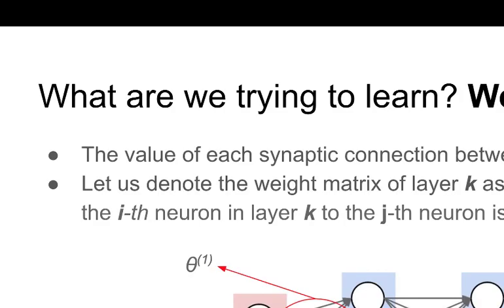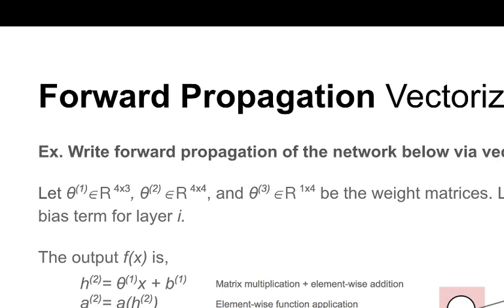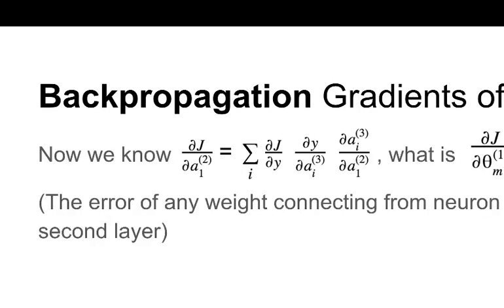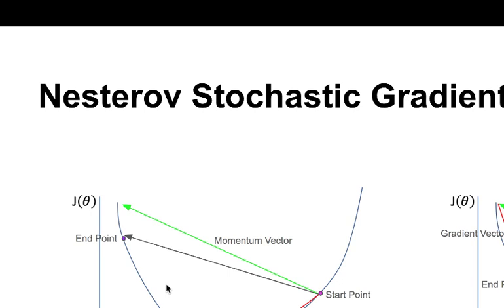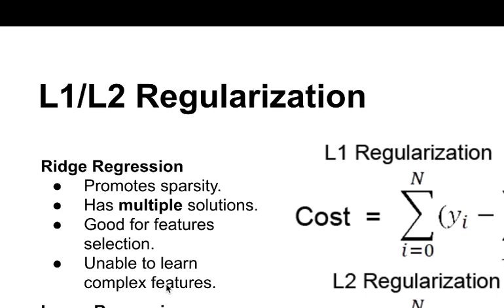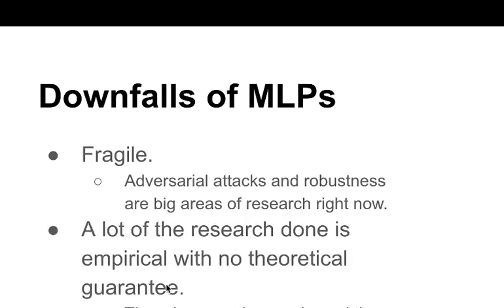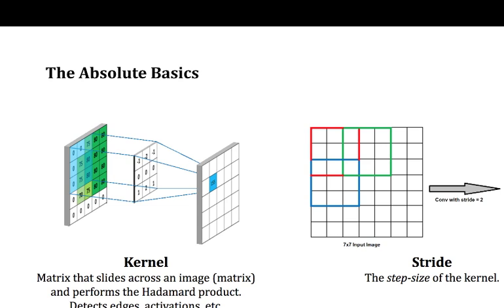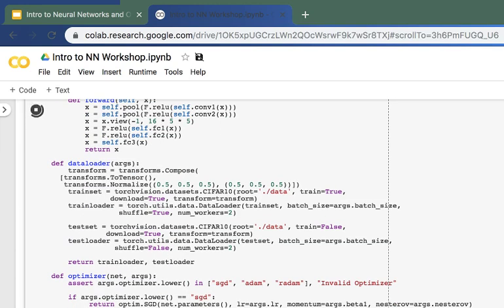Intro to Neural Networks and Optimization Talk